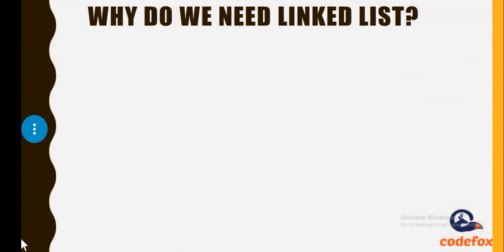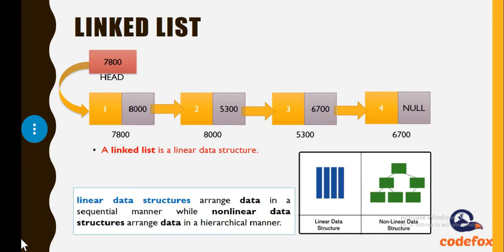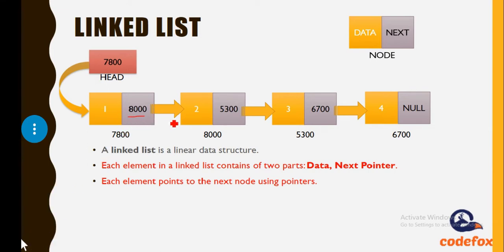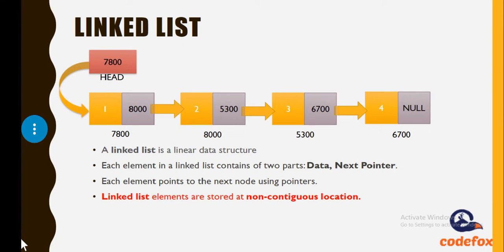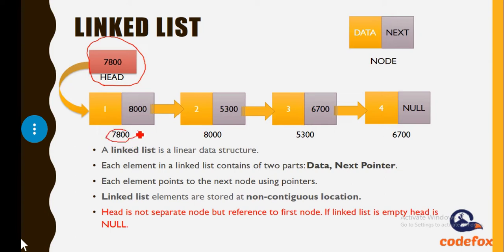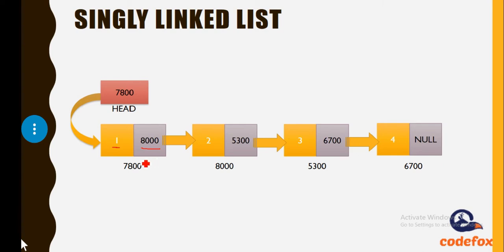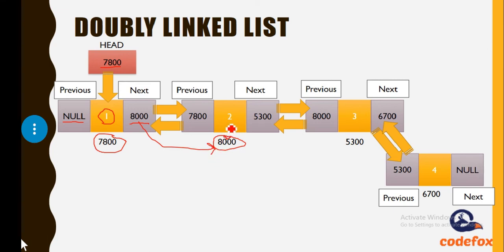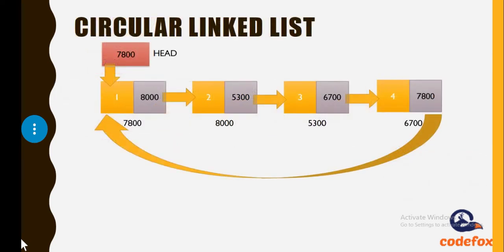1 Introduction to linked list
This tutorial contains :
why do we need linked list?'
what is linked list?
what the types of linked list?